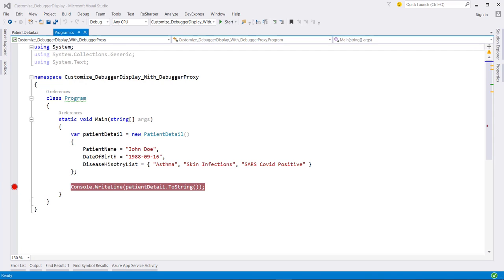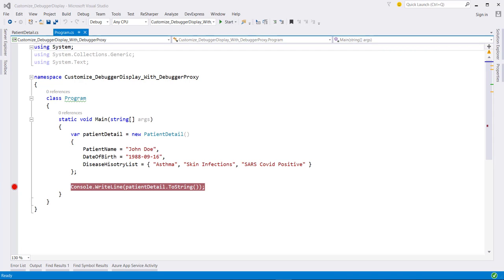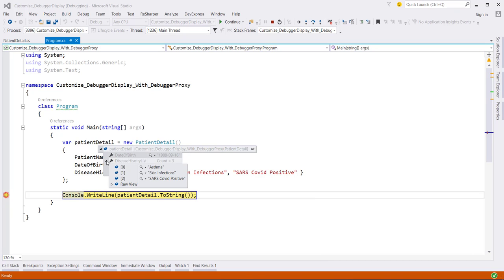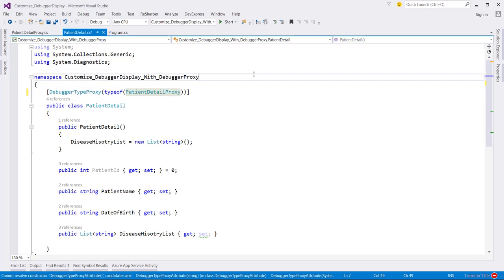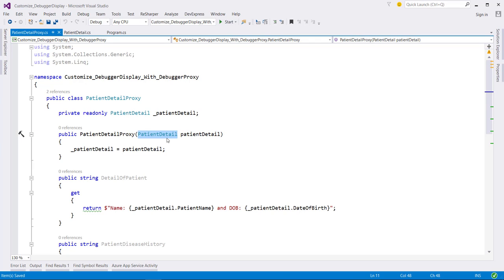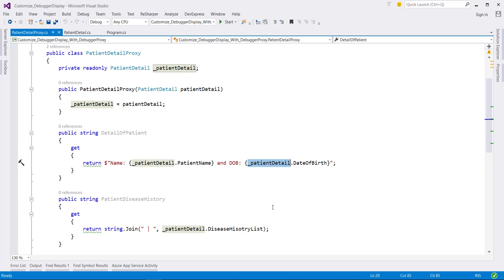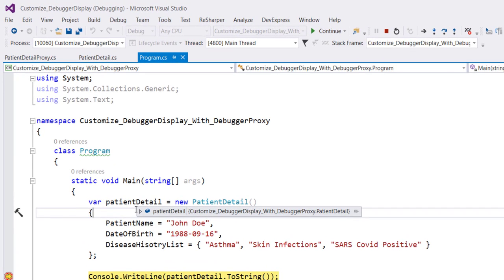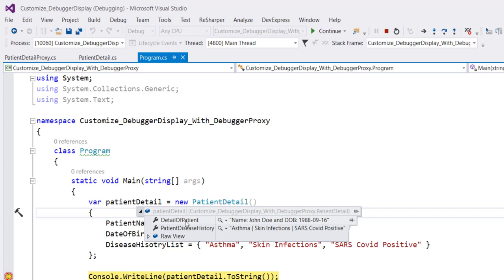How to Customize Display of an Object into Debugger Window - Part 2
There are a number of different ways we can customize the debugging experience for the objects that we create. In this video, we'll be going to learn that how proxy in the debugger allows us to completely change the way that the type is displayed in the debugger.